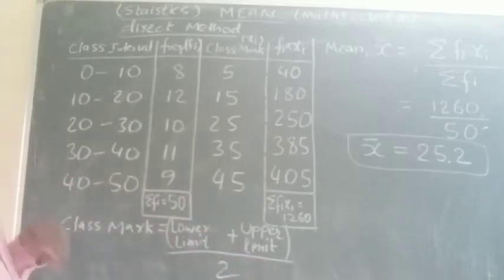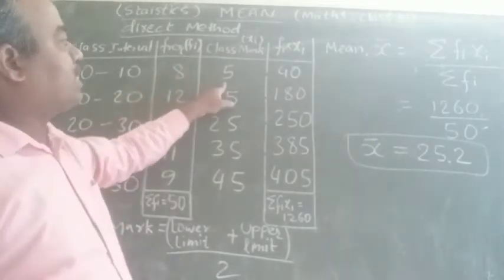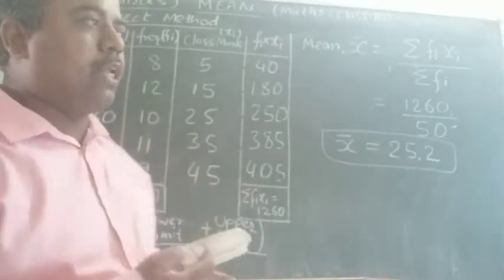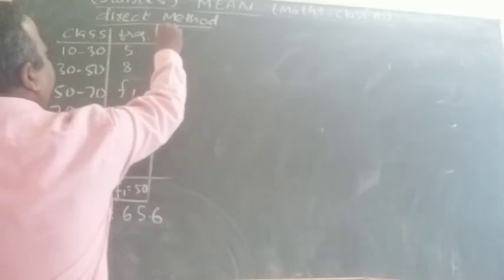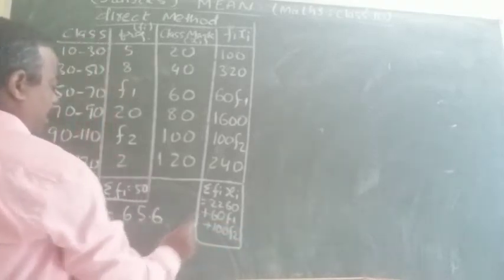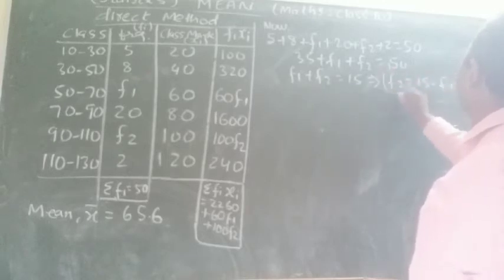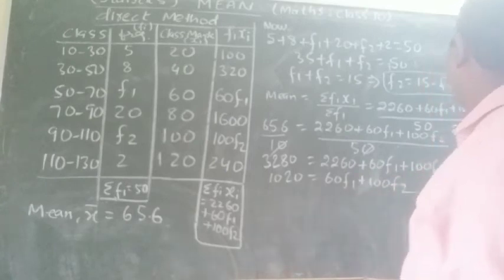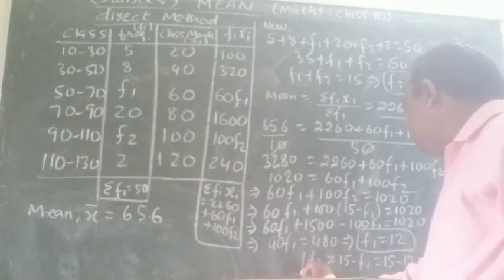Chapter 14:MEAN(STATISTICS)(PART1):MATHS CLASS 10 BY RAJAN KUMAR.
Discuss MEAN.